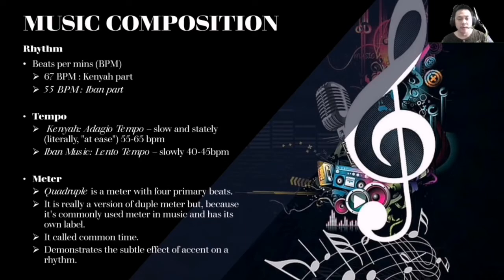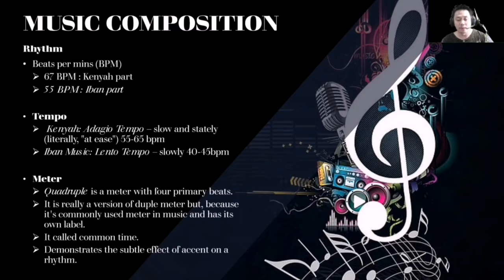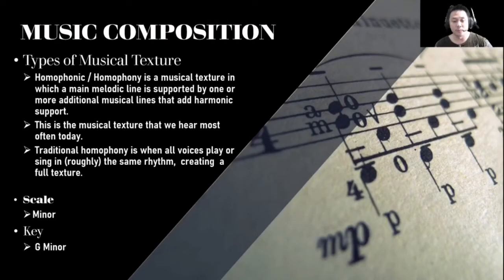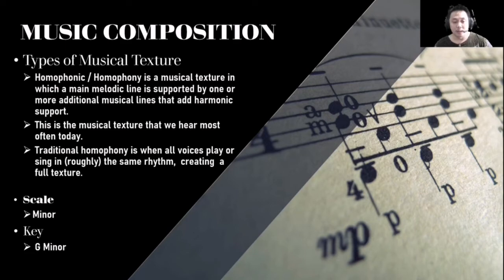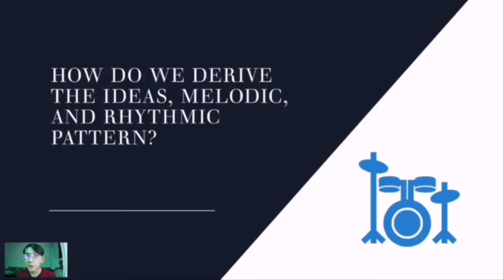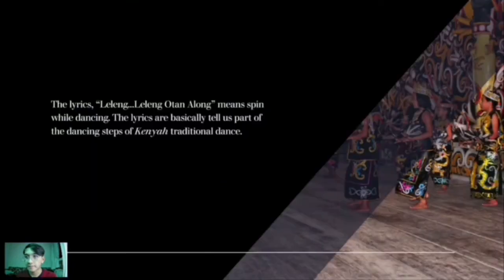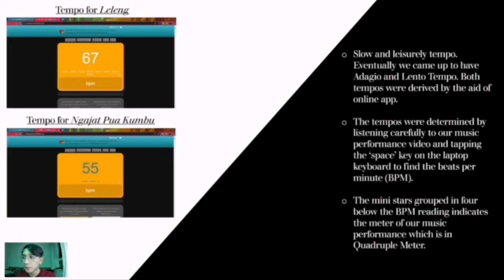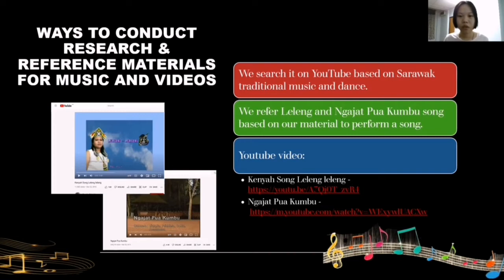GKU1063_Introduction to basic music _Group Assignment